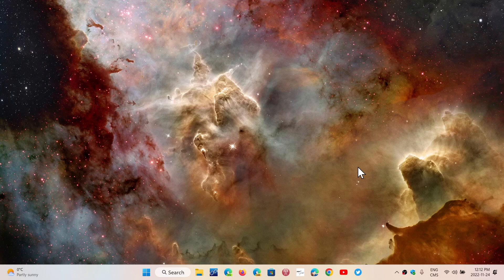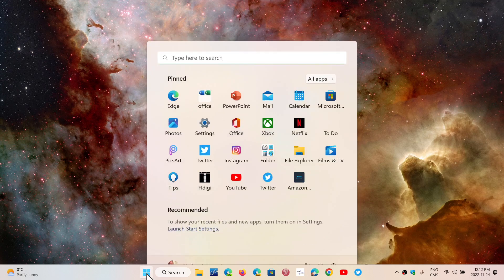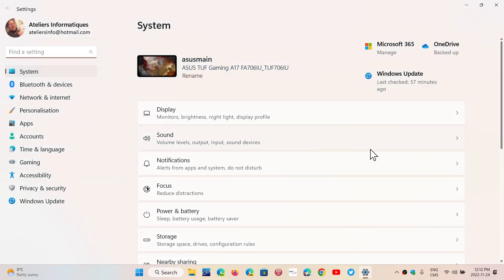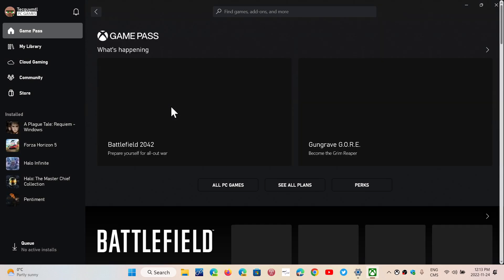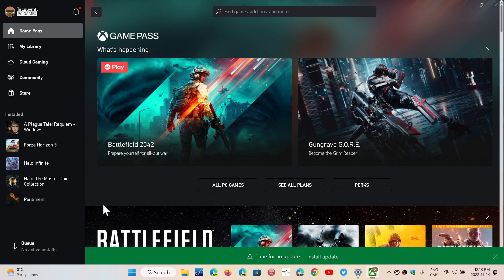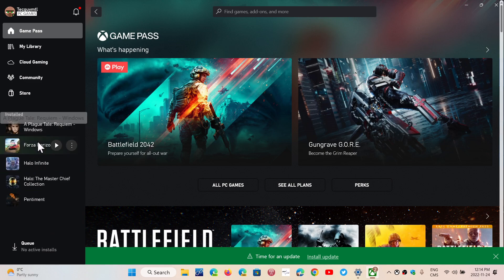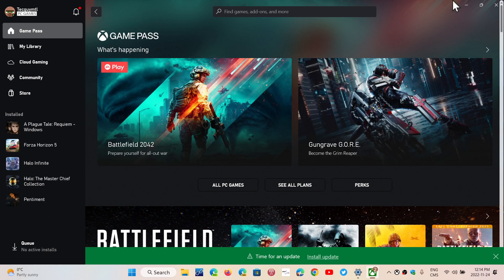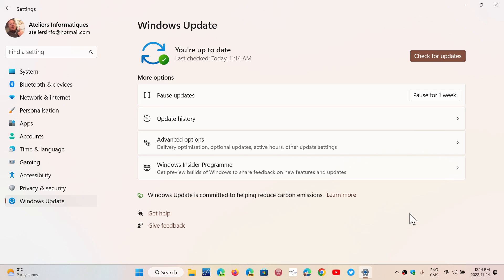Windows 11 22H2 Blockers for gaming lifted for some only a handeful of games still block it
Some gamers might get 22H2 offered again, it seems they have narrowed down the block only to certain games.